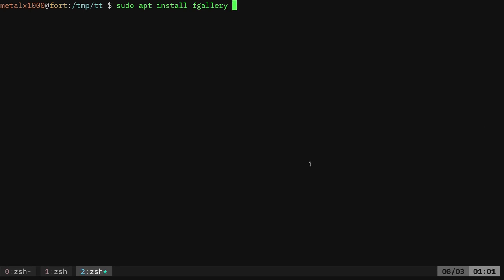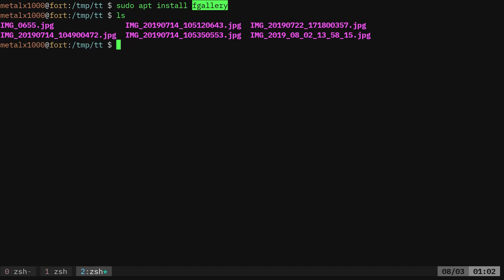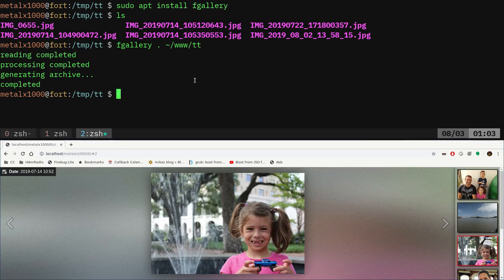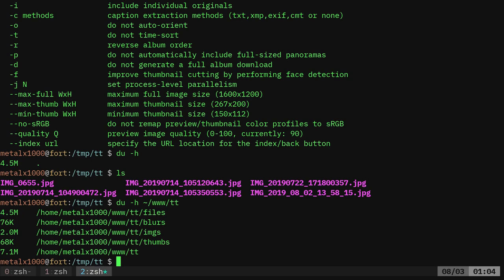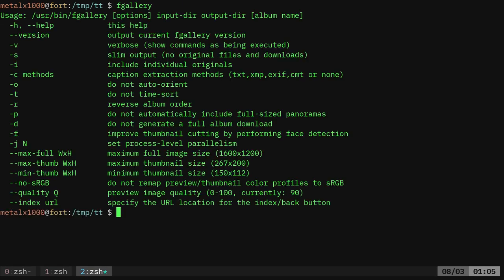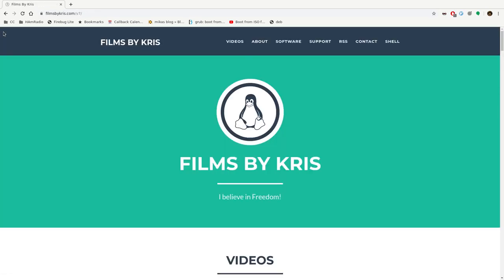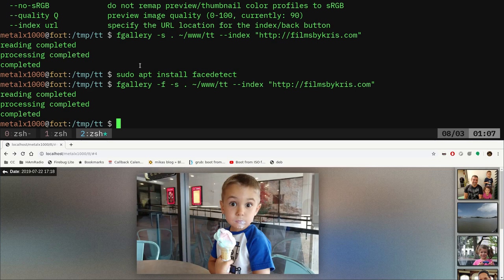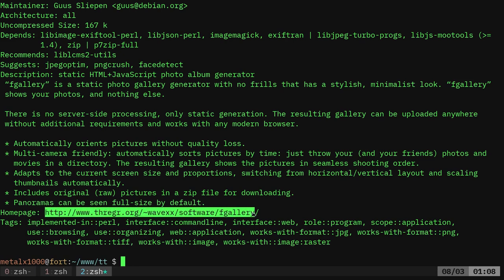HTML Image Gallery with Fgallery Linux